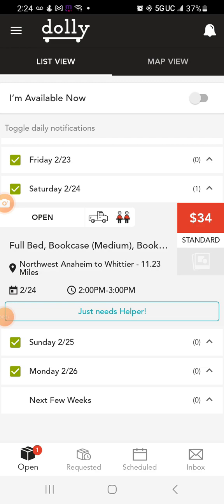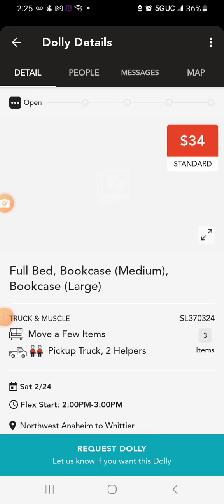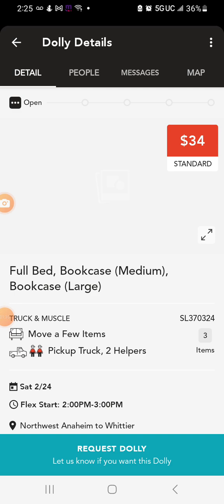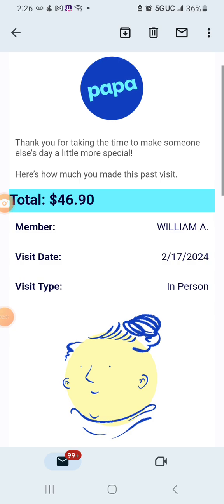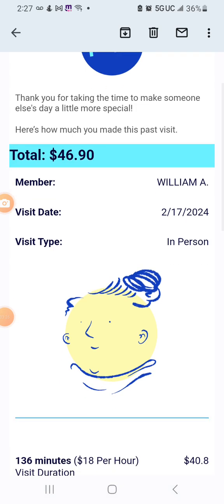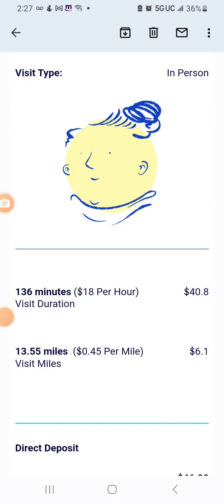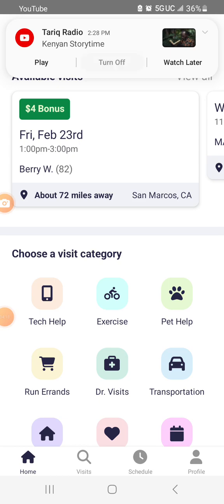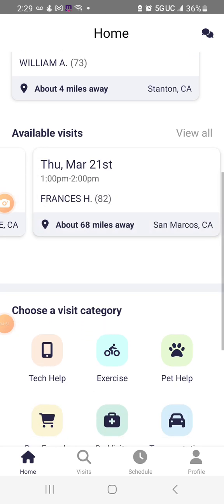Review about Dolly app and how much I made doing Papa Pals for 1 day